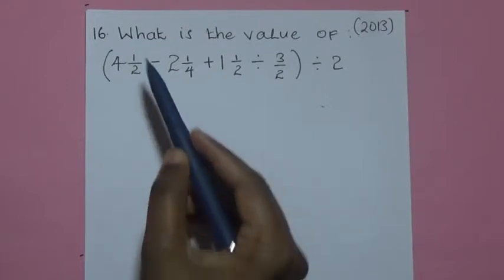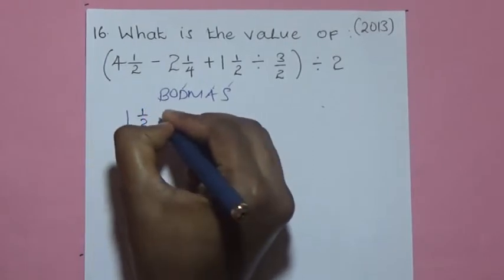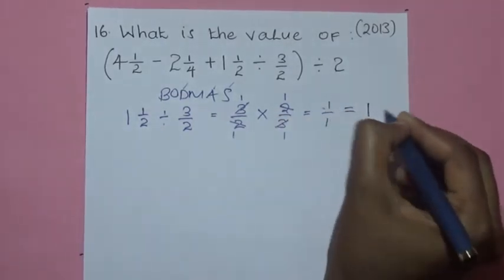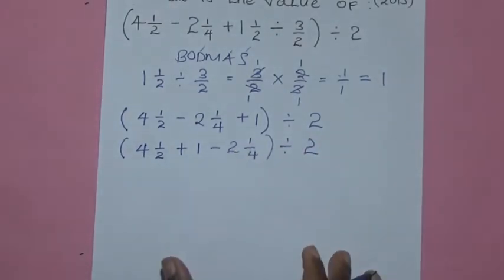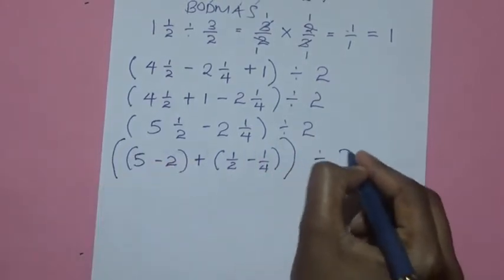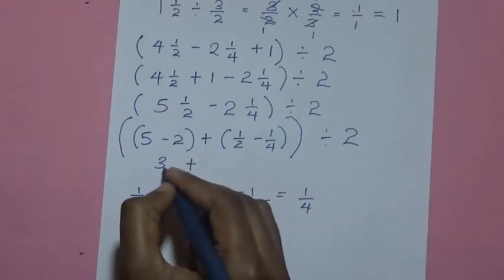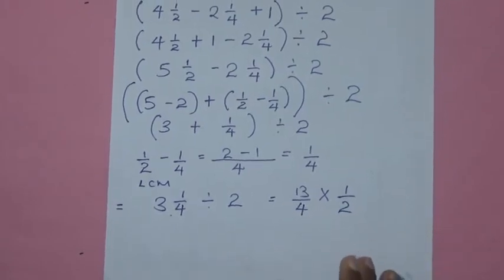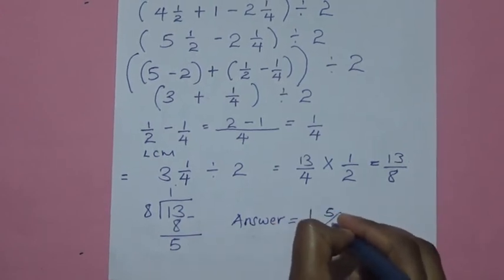VTS 16 1